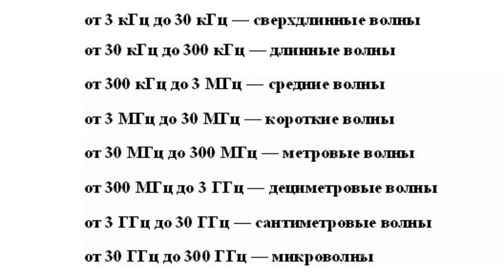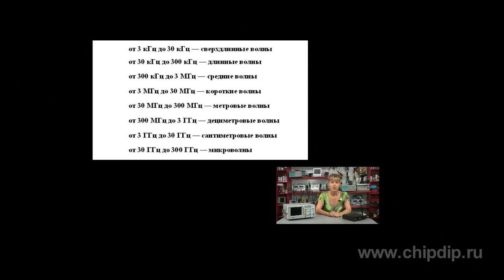Electromagnetic Spectrum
Electromagnetic SpectrumElectromagnetic waves are classified according to wave length or wave frequency associated with it.Electromagnetic spectrum is a frequency band of electromagnetic waves existing in nature.According to the increasing frequency, electromagnetic radiation spectrum is formed by:Radiowaves;Infrared radiation;Optical radiation (including the ultra-violet region);Roentgen radiation;Gamma radiation.Various regions of electromagnetic spectrum differ in the way of radiation and reception of waves pertaining to a certain spectrum region. That is why there are no sharp boundaries between various regions of electromagnetic spectrum.Radiowaves are electromagnetic waves with length exceeding 0.1 mm (frequency less than 3000 GHz). There are several types of radiowaves:very-long waves - from 3 kHz to 30 kHzlong waves - from 30 kHz to 300 kHzmedium waves - from 300 kHz to 3 MHzshort waves - from 3 MHz to 30 MHzmeter waves - from 30 MHz to 300 MHzdecimeter waves - from 300 MHz to 3 GHzcentimeter waves - from 3 GHz to 30 GHzmicrowaves - from 30 GHz to 300 GHzWaves of all radio frequency bands are widely used in engineering. Decimeter and ultra-short meter waves are used in TV and radio broadcasting within the frequency modulation ultra-short wave band (USW/FM). They ensure a high-quality signal reception within the area of direct wave propagation. Radiowaves of meter and kilometer bands are used in radio broadcasting and radio communication at great distances with the use of amplitude modulation (AM). AM can transmit signals at any distance within the Earth limits, although to the detriment of the signal itself. This is possible because of the waves reflecting from the planet's ionosphere.Infrared and optical radiation (including ultraviolet) constitute an optical region of electromagnetic spectrum in a broad meaning of the word.Infrared rays include radiation with wave length from 1 mm to 8 000 atomic diameters (about 800 nm). Humans feel rays of this spectrum region on their skin as heat. When you bring your hand closer to a fire or a red-hot object then you feel heat coming from them. Thus you perceive infrared radiation as heat.As we have mentioned earlier length of electromagnetic waves of a visible-light range varies from 8000 to 4000 atomic diameters (800-400 nm). A human eye is a perfect instrument for registering and analyzing electromagnetic waves of this range. This is conditioned by two reasons. First of all, the waves of a visible-light spectrum propagate practically without any obstacles in the atmosphere which is transparent for them. Secondly, the Sun surface temperature (about 5000 °С) has the peak of sun rays energy falling exactly on the spectrum's visible part. Thus our main source of light emits huge amounts of energy exactly in the visible-light range. And our surrounding environment is to a considerable extent transparent for this radiation.Ultraviolet rays are electromagnetic radiation with wave length from several thousand to several atomic diameters (400-10 nm). Radiation in this part of the spectrum starts influencing vital functions of living organisms. For example, soft ultraviolet rays in the solar spectrum (with wave length approaching to a visible-light range) result in tan at moderate amounts and severe burns at excessive amounts. Hard (short-wave) ultraviolet is destructive for biological cells. That is why it is used in medicine for sterilizing surgery instruments and medical equipment as it kills all microorganisms on their surfaces.X-rays are radiation within the wave length range from several atomic diameters to several hundred atom nucleus diameters. X-rays penetrate through soft tissues of a body. That is why they are widely used in medical diagnostics. Roentgen radiation is constituted by electromagnetic waves with length from 50 nm to 10 nm. This corresponds to the quantum energy from 20 electronvolts to 1 megaelectronvolt.Gamma rays are the shortest-length and most high-frequency and high-energy rays in the electromagnetic spectrum. They consist of ultra-high energy photons. Gamma radiation is constituted by electromagnetic waves with wave length less than 10-2 nm. This corresponds to the quantum energy exceeding 0.1 megaelectronvolts.